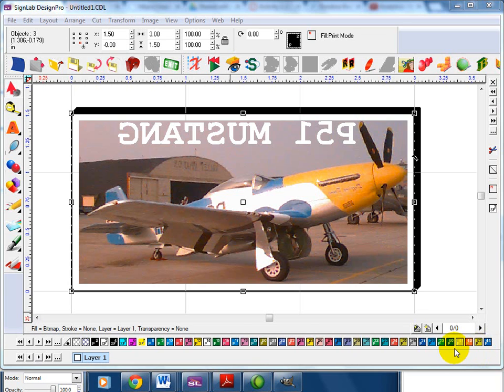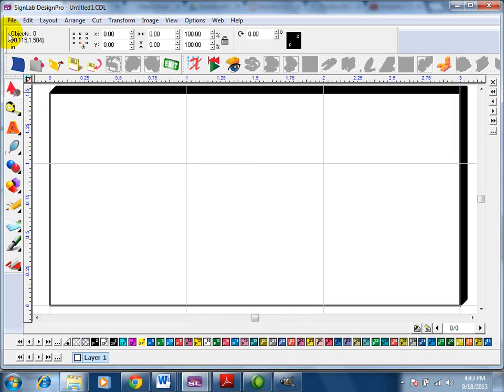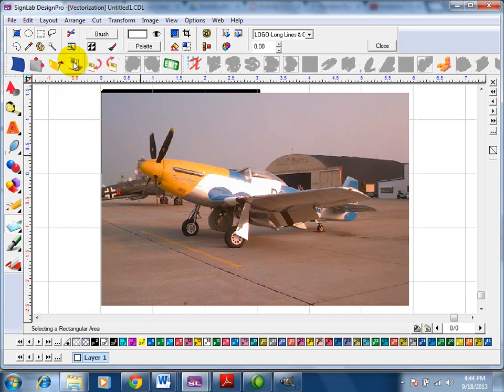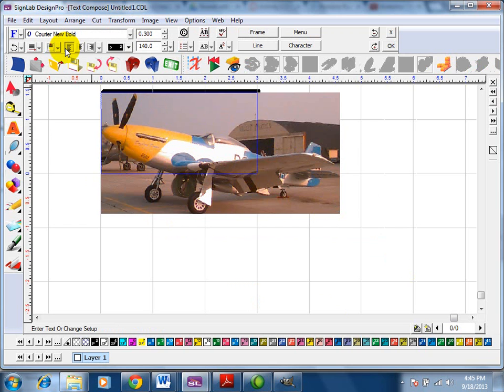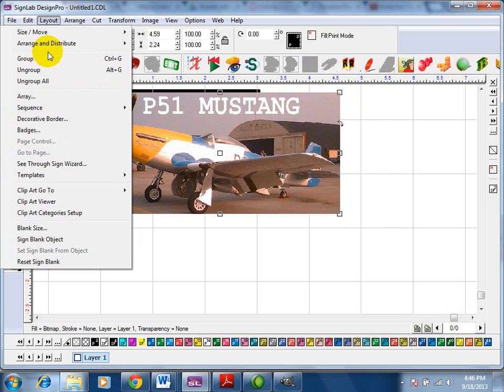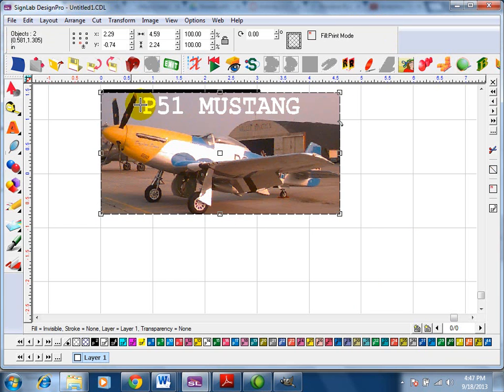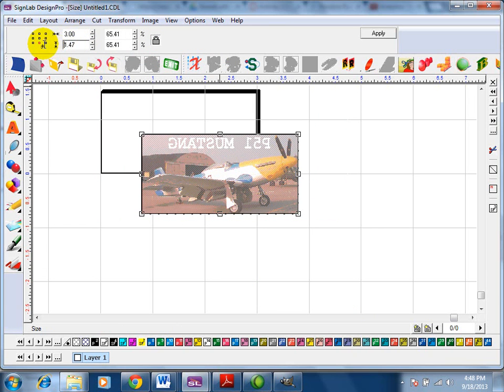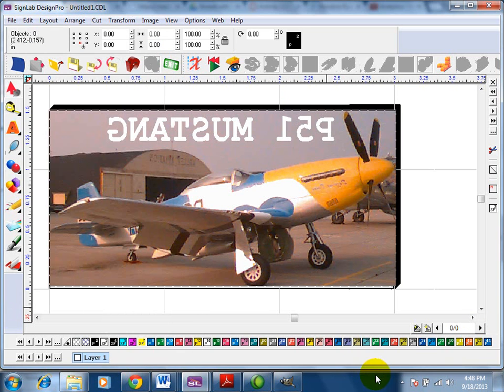Lesson 7 mustang